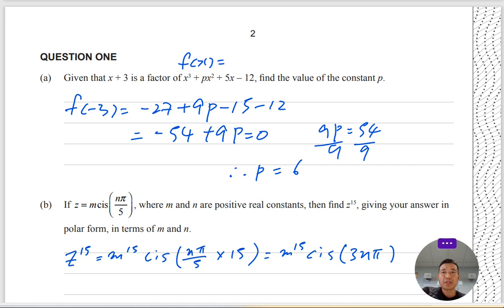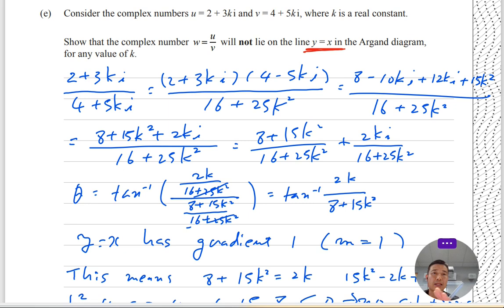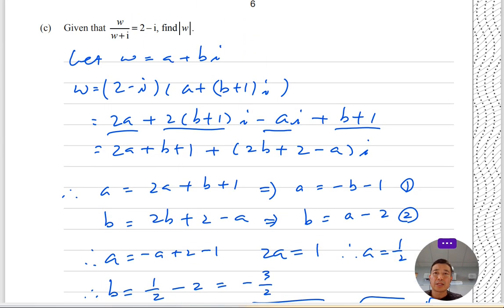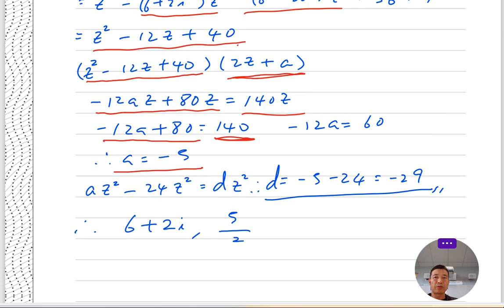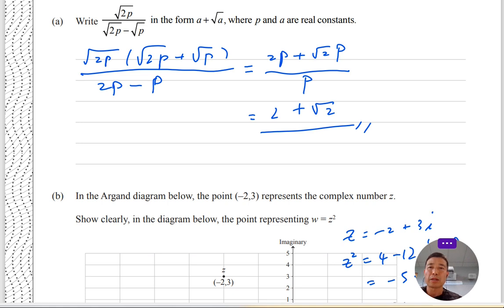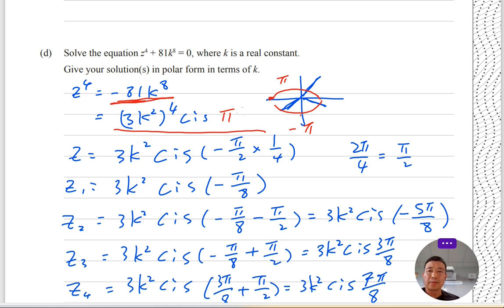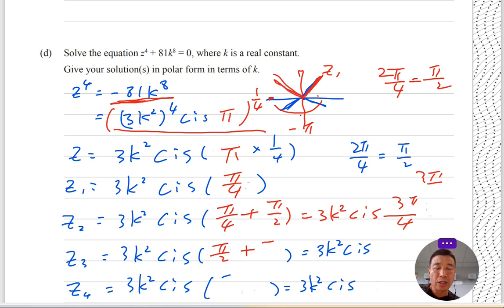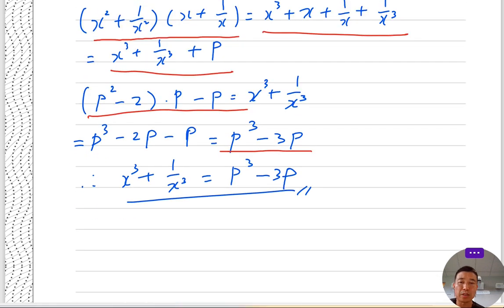Plus2: NCEA L3 Complex Numbers 2024 All of the questions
Solving NCEA L3 Complex Numbers 2024 All of the questions